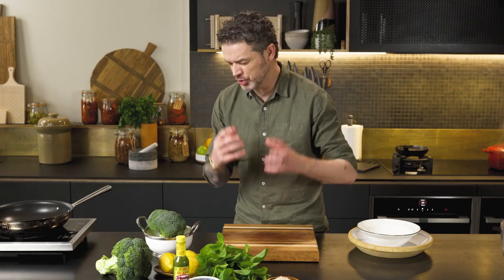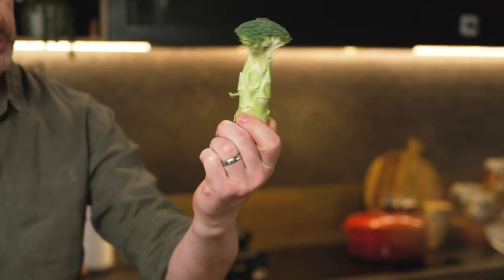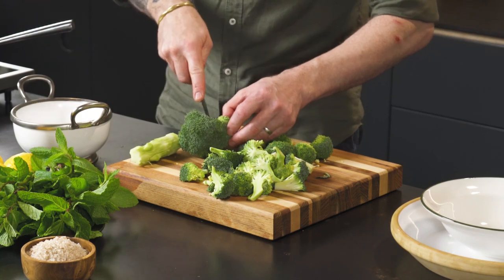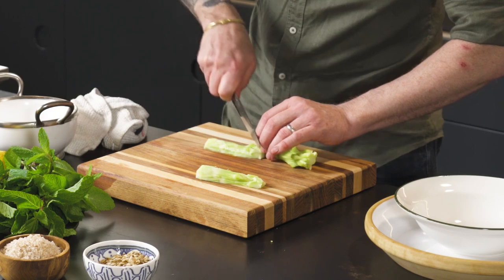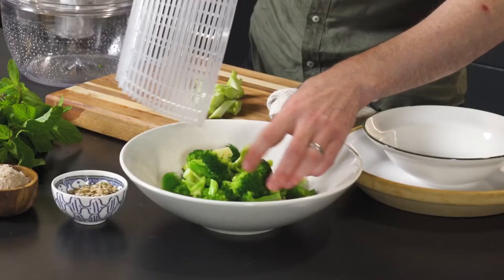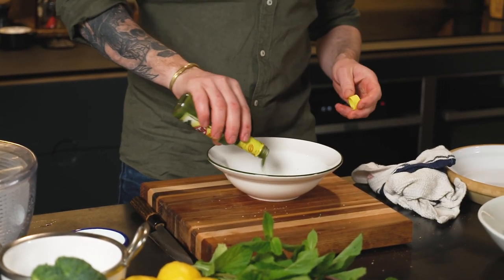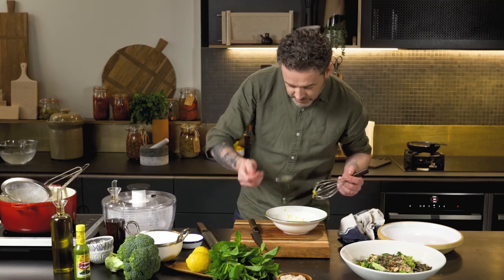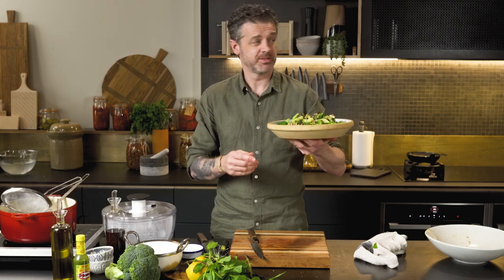Super Zesty And Spicy Vegan Broccoli Salad | Vegan Recipes | Jock Zonfrillo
Another day, another vegan dish. This time we have a super zesty and delicious salad - this is a belter! 😍

What's been your favourite vegan dish that you have tried?

🧑‍🍳 INGREDIENTS:

• 300g broccoli florets (from two large heads of broccoli)
• 100g broccoli stalk
• 50g sunflower seeds
• 50g pumpkin seeds
• 50g smoked almonds
• 5g smoked salt
• 10g jalapeño hot sauce
• 30g extra virgin olive oil
• 20g white soy
• 40g lemon juice (about one lemon) plus the zest
• 5 mint leaves, torn

🧑‍🍳 METHOD:

Cut the heads of broccoli into two inch florets. Peel the broccoli stalks and slice thinly on a bias.

Blanch florets in salted water for two minutes. Refresh in iced water, drain and pat dry - or use a salad spinner.

Toast the sunflower and pumpkin seeds in a dry pan until golden. Lightly crush these, as well as the smoked almonds.

Whisk together all ingredients for the dressing besides the mint.

Place the broccoli, crushed almonds and seeds in a bowl and season with the smoked salt. Gently coat with the dressing then add mint.